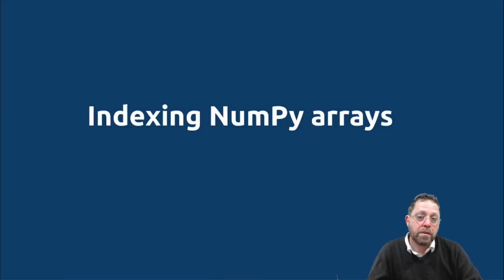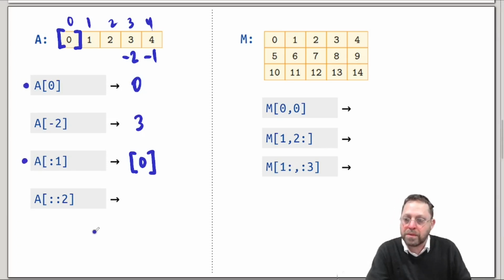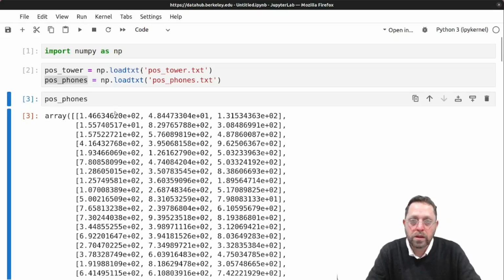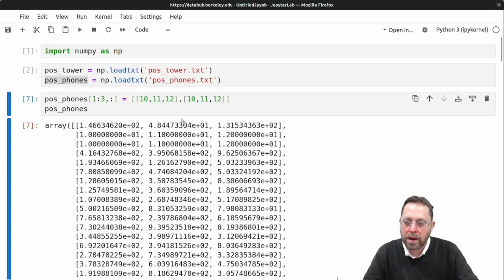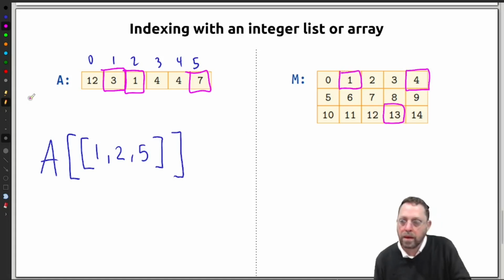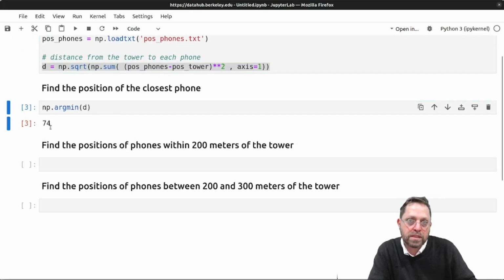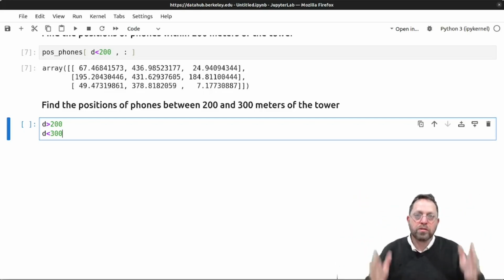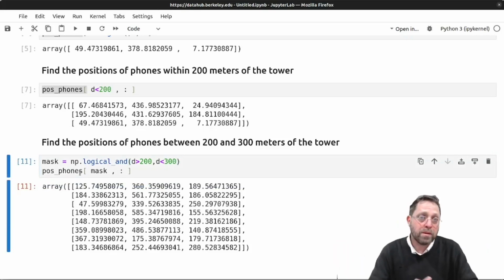Python for Engineers: Module 4, Part 4. Indexing